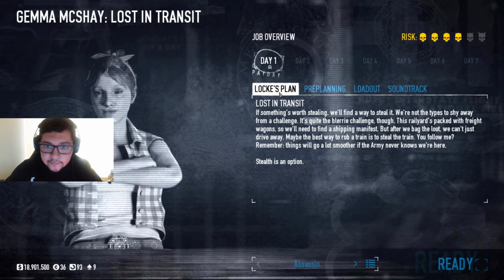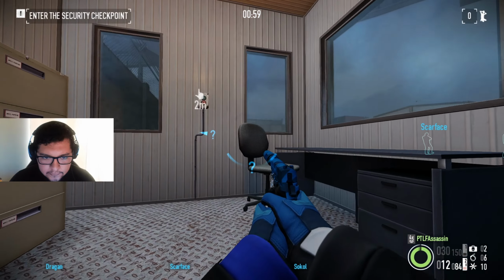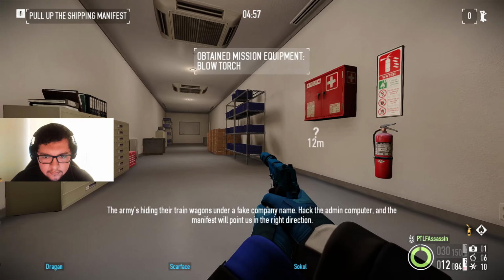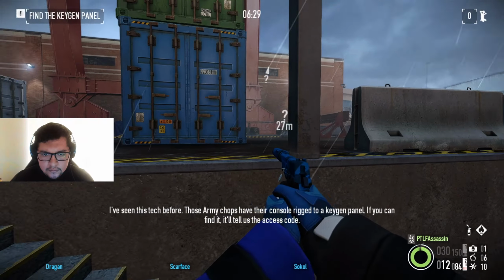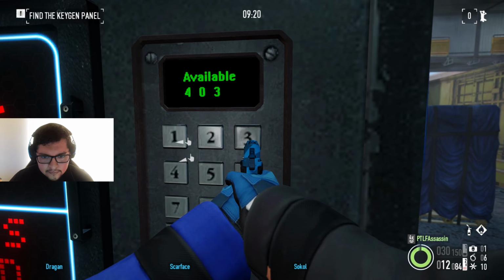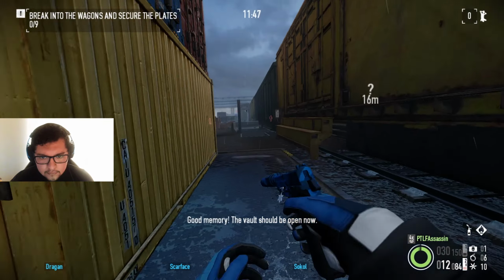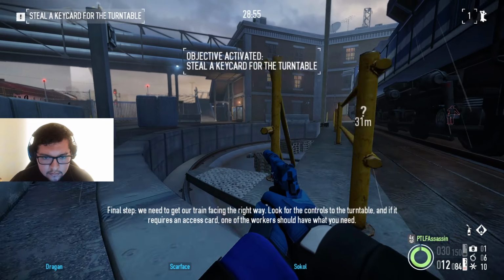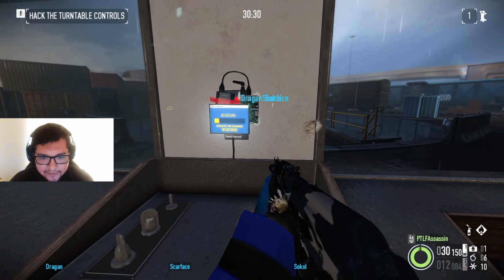Lost In Transit Heist Is Hard | Payday 2 (Solo Stealth)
I am a Payday 2 Noob

So I just got back into Payday 2 after not playing for a long time and am looking forward to Payday 3. Payday 2 is a game that I want to learn and improve on and get better at before Payday 3 release in 2023.

PAYDAY 2 is an action-packed, four-player co-op shooter that once again lets gamers don the masks of the original PAYDAY crew - Dallas, Hoxton, Wolf and Chains - as they descend on Washington DC for an epic crime spree.